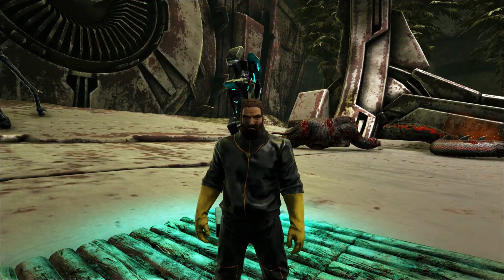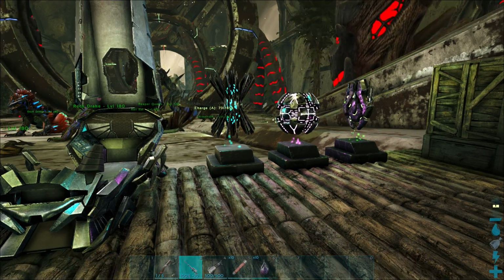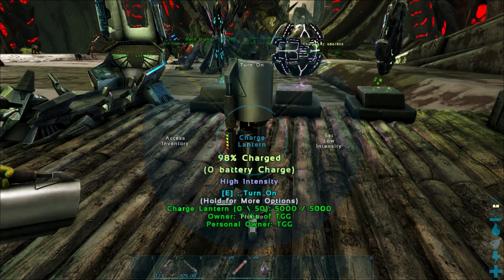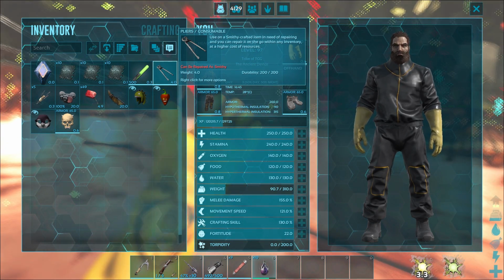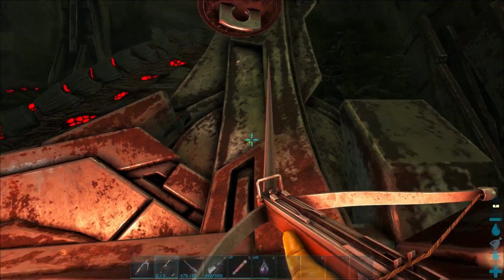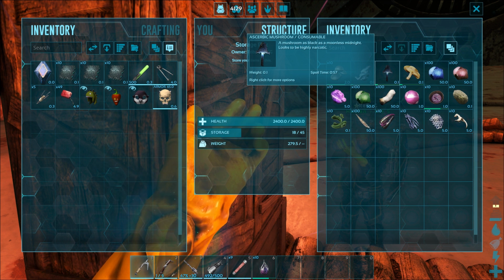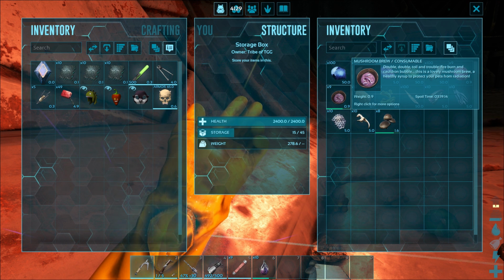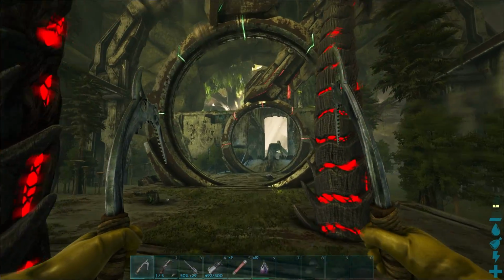Ark: Aberration | All New Items Railgun, Hazmat, Glider, Climbing Picks (Aberration Updates & Info)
Ark: Aberration | All New Items Railgun, Hazmat, Glider, Climbing Picks (Aberration Updates & Info) - Join us for par two of Aberration info as we take a look at all the items in the new DLC.

Song- Mendum - Manic Bloom - Death and Conversation
Songs- Moisture Cave - Anders Ekengren and The Deepest Cave - Gunnar Johnsén